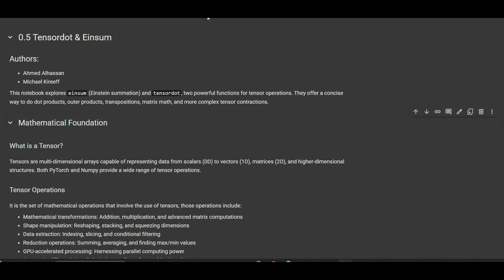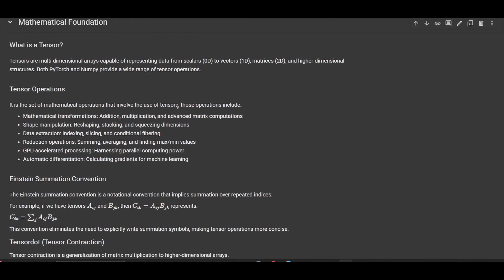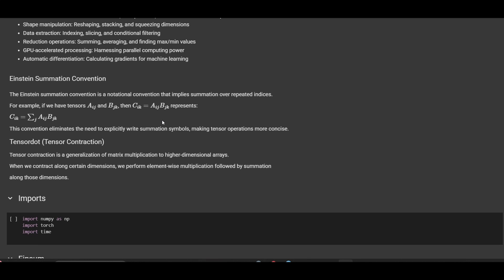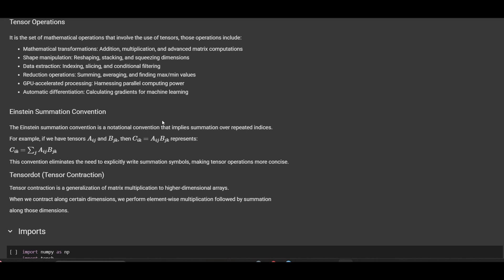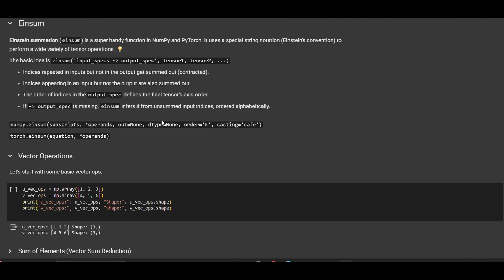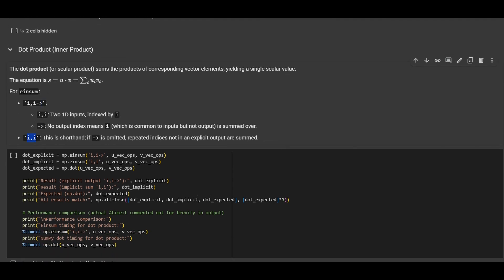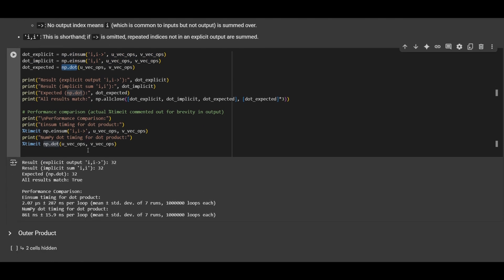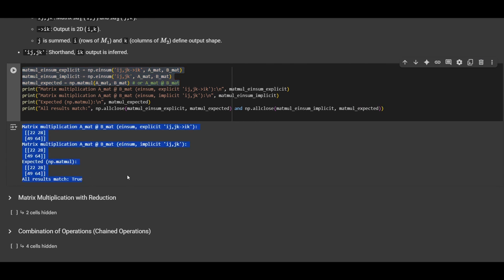0.5 Tensordot & Einsum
In this recitation you will be introduced to the concept of tensor, their applications, and how to execute operations to bring those applications to life. This recitation will focus on two of those operations: Tensordot and Einsum.

🔗 Materials